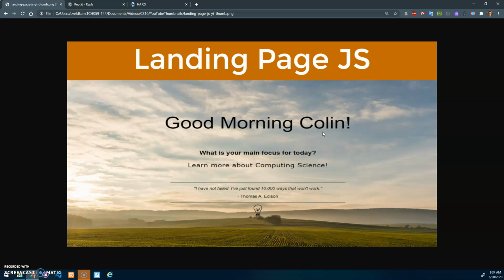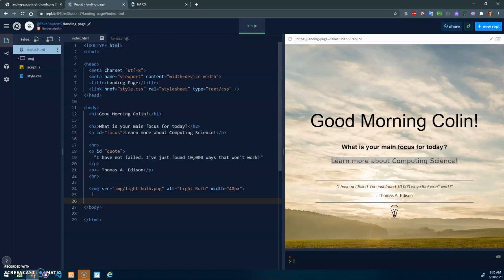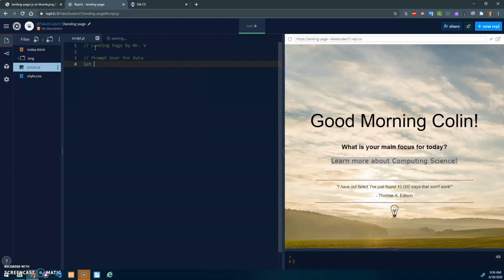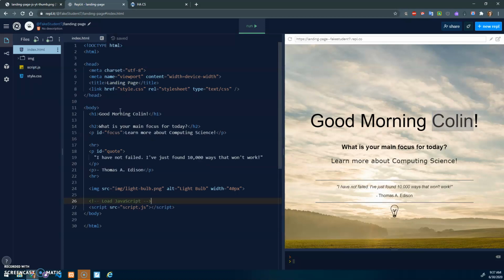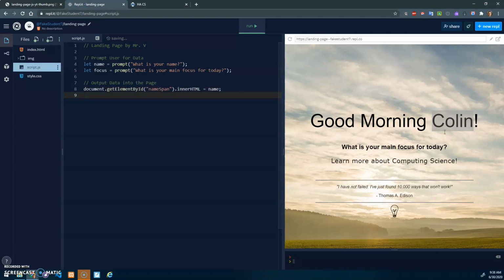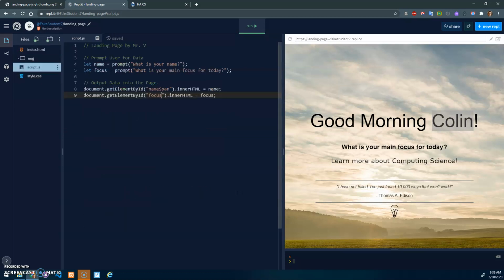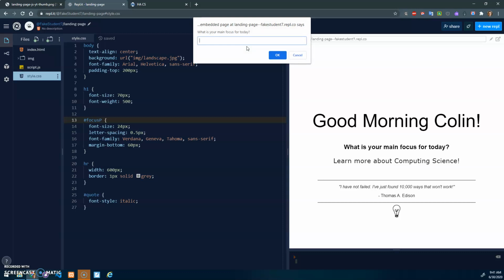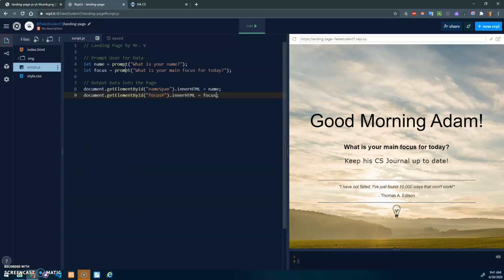Landing Page JS